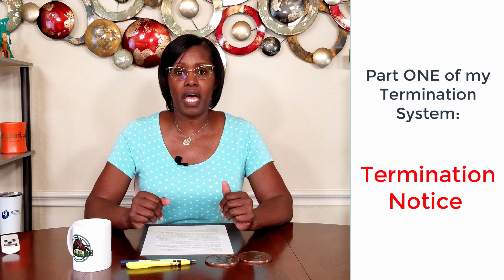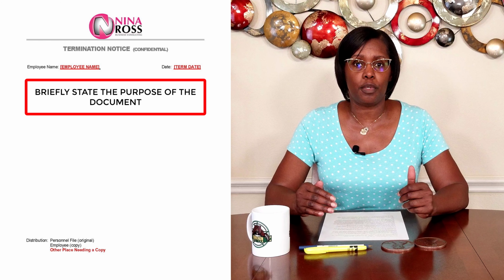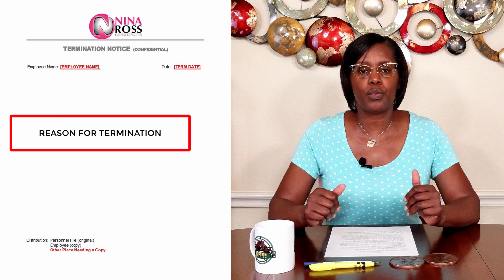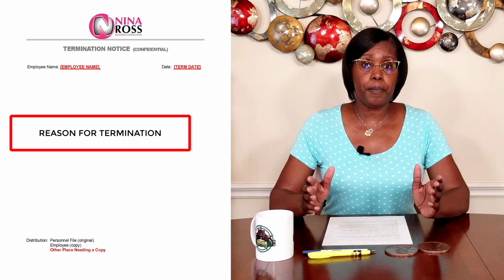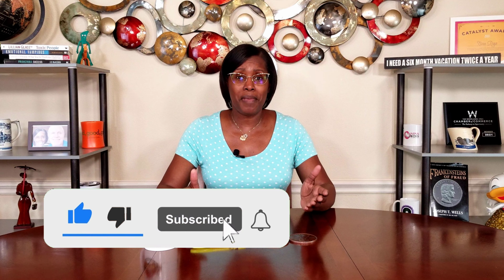HR Hacks: Developing a Painless Termination System and Why I Don't Use Termination Letters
I was asked how to write a termination letter.  I will show you my 3-step termination system.

▶️Available for Hire!  Schedule appointment

In this video, we're going to talk about my HR hacks while developing a painless, streamlined termination system.  Watch this video to see the three step "system" I created to help me painlessly terminate employees while documenting every part of the termination process.